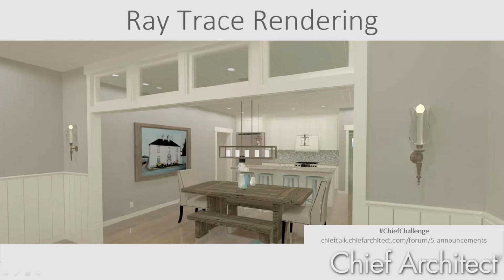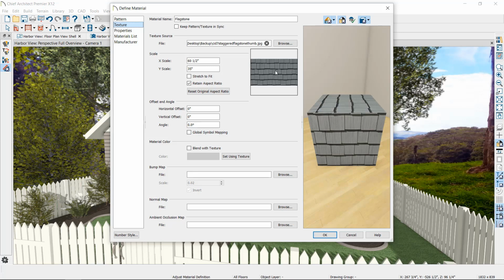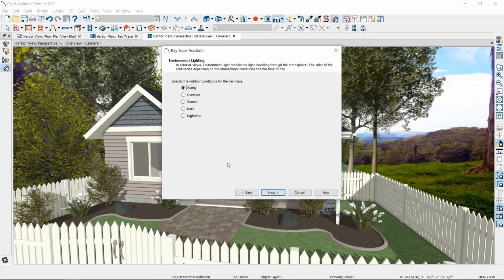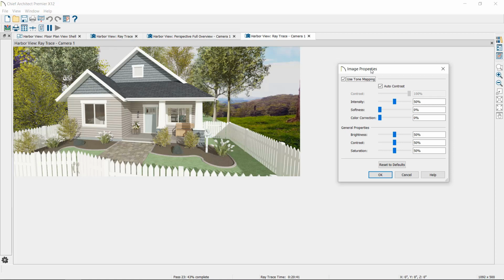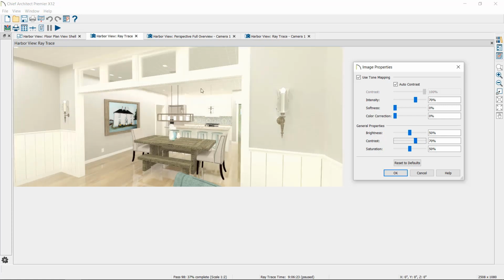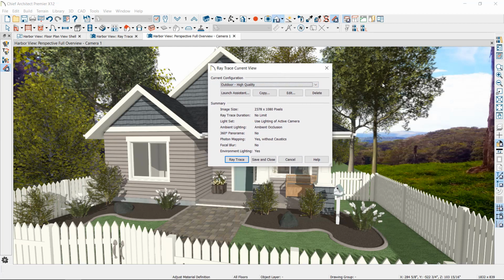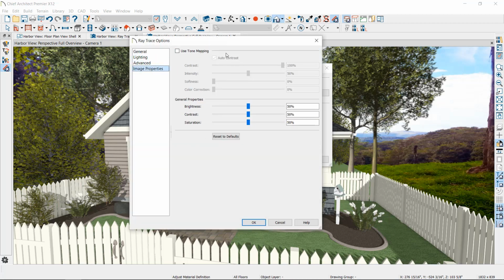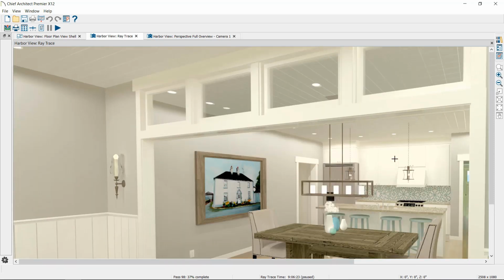Ray Trace Rendering: How to Get Started (Re-run)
*This is a recording of Chief Architect’s Live Training webinar: Ray Trace Rendering*

Chief Architect's standard 3D rendering is fine for many circumstances, but Ray Trace rendering can take it to the next level, creating more photo‑realistic images.